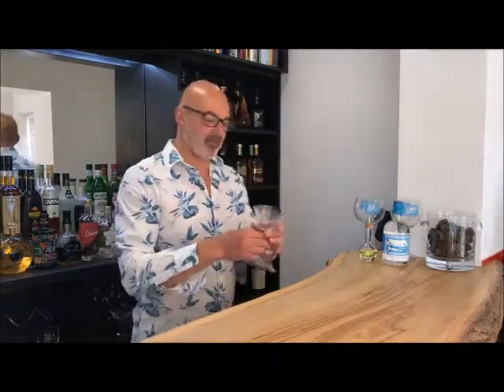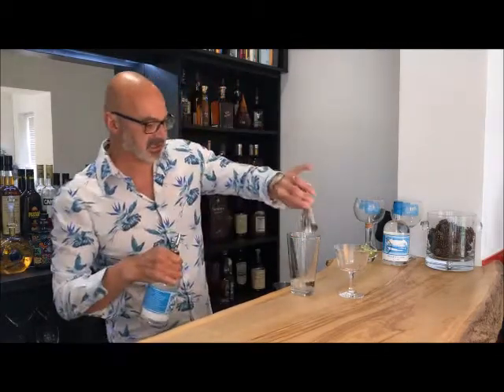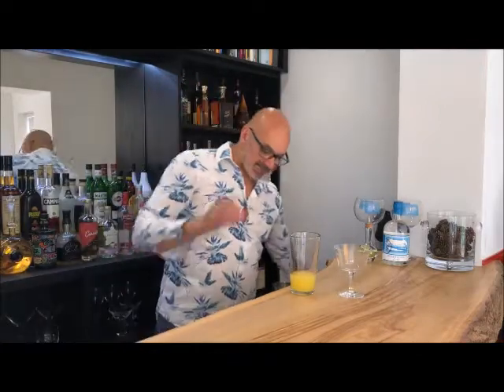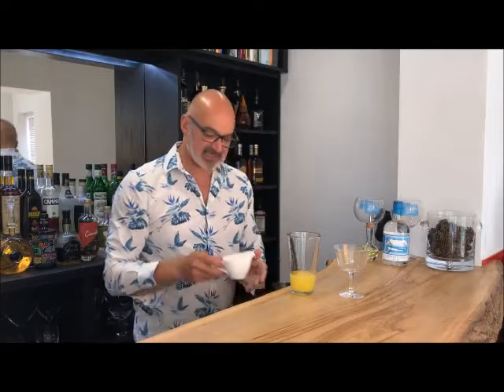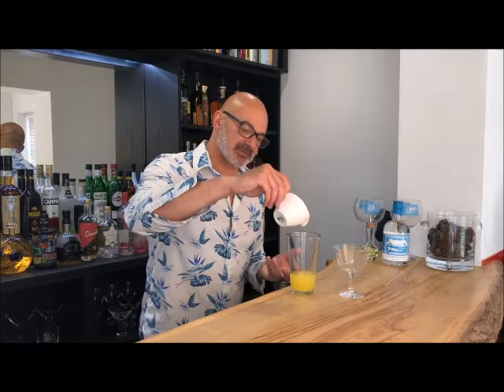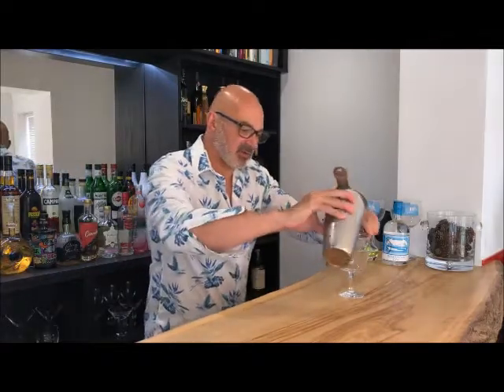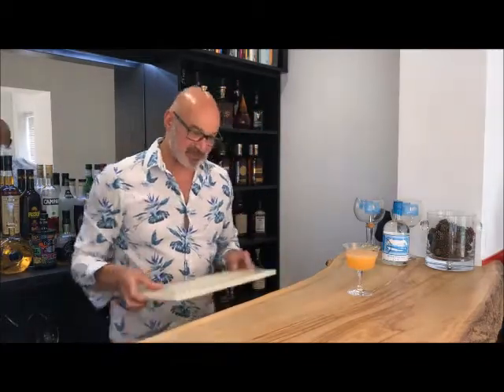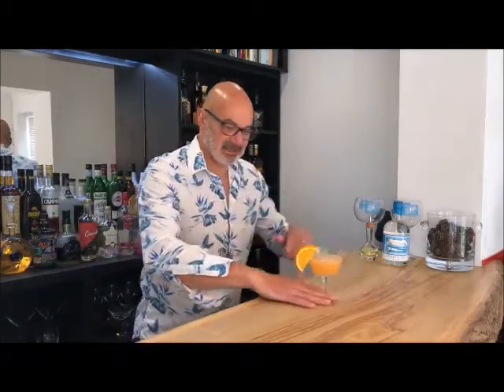Worthing Gin Classic The Monkey Gland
Welcome to our Worthing Gin ''Classic' Cocktails with Paul Martin who is a a twice world record speed mixologist and writer of 6 cocktail books. I hope you enjoy the video and that you savour the Worthing Gin cocktail you have just made.
Worthing Gin is a traditional distilled Sussex Dry Gin and is made and Hand crafted locally in bottle runs of around 200 bottles per batch.. Made from alcohol, natural botanicals (Juniper berries, Coriander seeds, Angelica root,  and Rosemary leaves) and Sussex Springwater. There are no added sugar, artificial additives or colourings.
To make Worthing Gin’s unique taste, the botanicals are macerated in neutral grain spirit to extract their flavour and natural oils. The macerated botanicals are then distilled once via pot distillation to transfer maximum flavour to the distillate. This is then blended with South Downs spring water and rested for 3/4 weeks to mature. Worthing Gin bottles are filled, labelled and sealed by hand.
Our shop is : Worthing Gin Shop, Guildbourne Centre, Worthing West Sussex bn11 1lz.